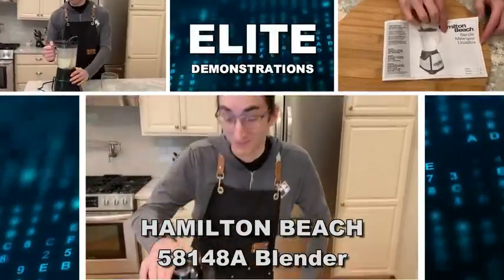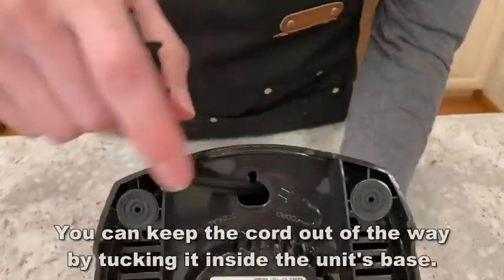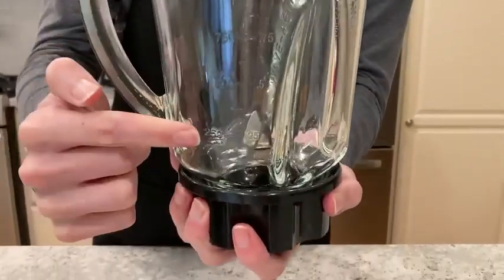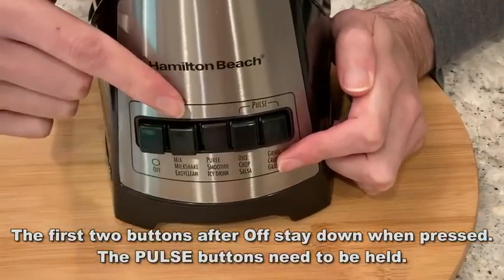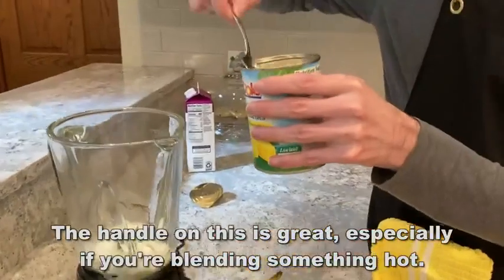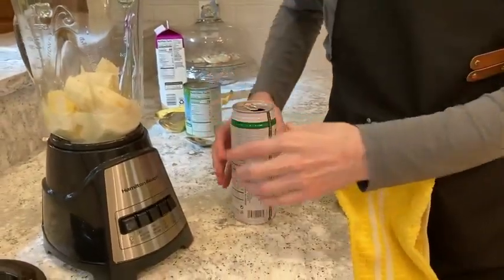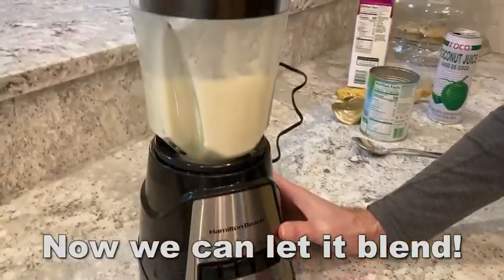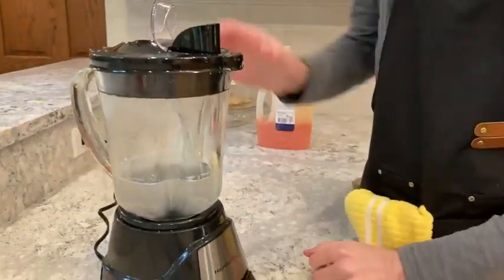Power Elite Wave Action Blender-for Shakes and Smoothies, Puree, Crush Ice, Stainless Steel ,Black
POWERFUL BLENDING PERFORMANCE: With 700 watts of peak blending power and stainless steel Ice Sabre blades, this smoothie blender gives you all the power you need to make smoothies, protein shakes, frozen drinks and more
ULTRA-SMOOTH RESULTS WITH PATENTED WAVE ACTION SYSTEM: As you blend, ingredients are continuously forced down into the blades and circulated around the jar — thoroughly crushing the hardest foods with ease
SERVE WITH EASE: The spout on this electric blender lets you pour contents into your glass without spills or drips, so serving is easy and mess-free
EASY TO CLEAN WITH DISHWASHER SAFE GLASS JAR, LID AND BLADES: Blending multiple servings is easy with the glass jar that holds 40 ounces; The jar, lid and removable blades on the blender are all dishwasher safe
12 BLENDING FUNCTIONS FOR MAXIMUM VERSATILITY: This multi-function blender has 12 functions controlled by 5 simple buttons on the easy-to-read control panel; It blends and crushes ice for smoothies and milkshakes, purees, dices, chops and more